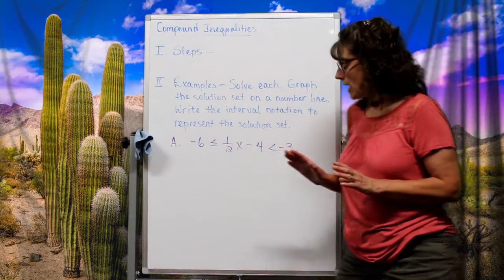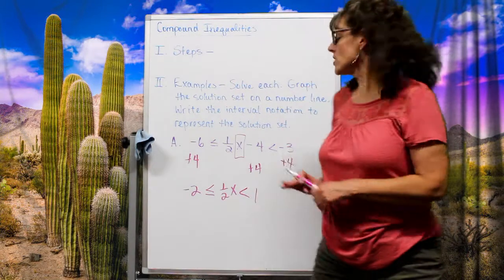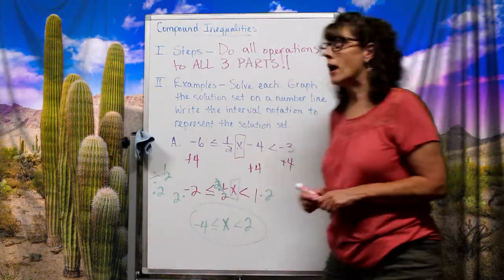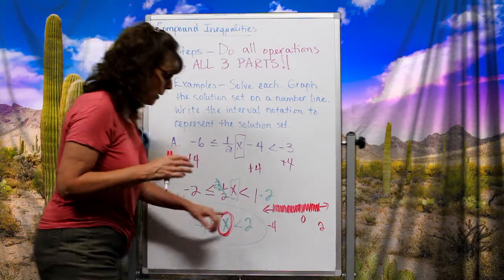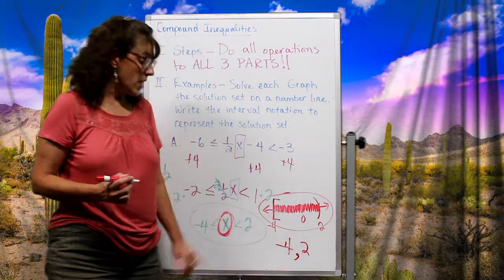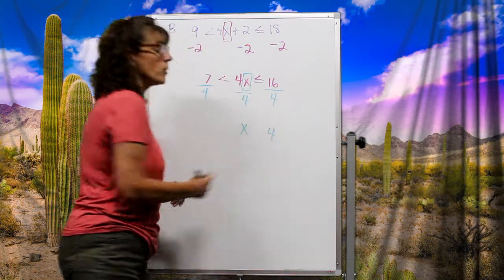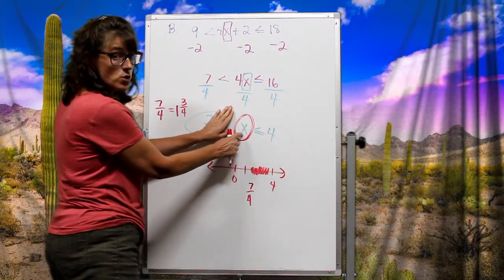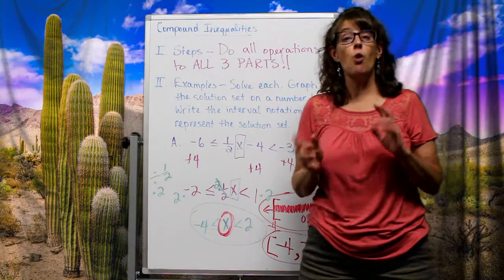Compound Inequalities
Professor Lori James discusses how to solve compound inequalities.  Thank you, Emily James, for editing!  Thank you, JD James, for the musical intro!